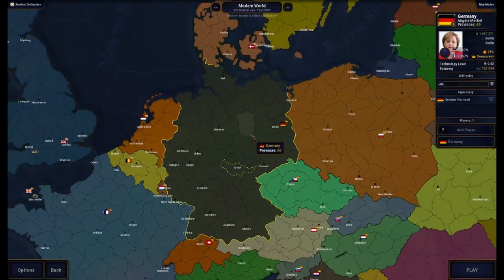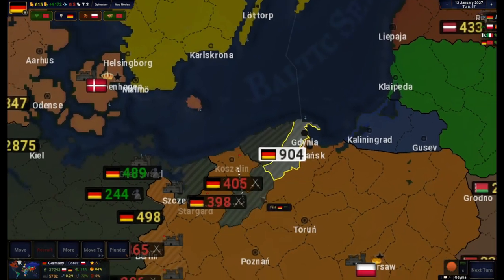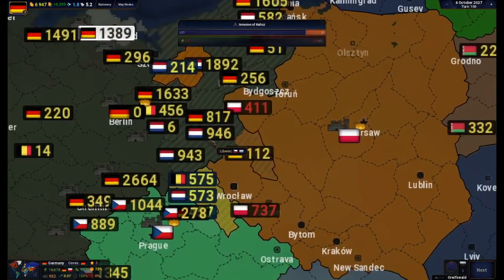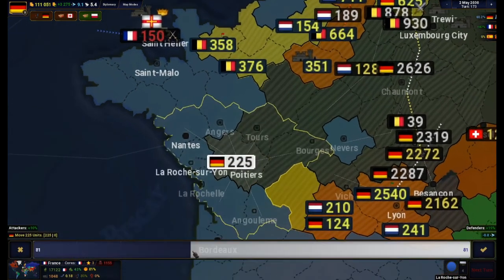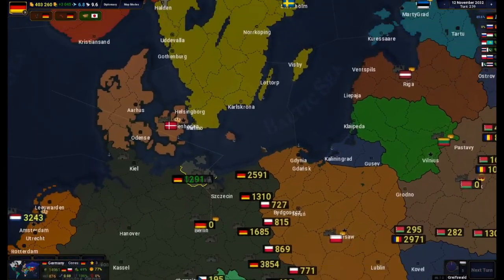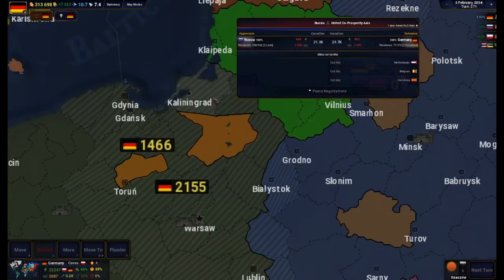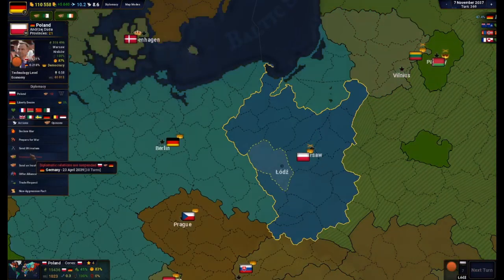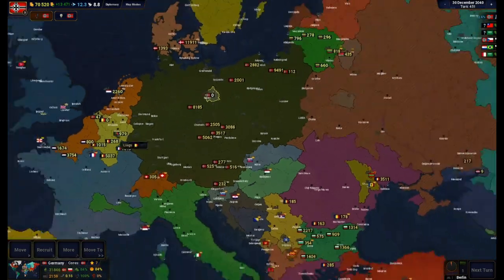Reforming AXIS GERMANY in Age of History 2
!!This video is inspired by AdizzPro!!

Today, we reform Axis Germany in Age of History 2. Previously known as Age of Civilizations 2, Age of History 2 is a mapping game that allows you to play in any time period in any country. Today, we play in modern day as Germany and work towards Axis Germany.

Axis Germany, infamously known as Nazi Germany had conquered Europe in the years of 1939 to 1945. Nazi Germany invaded France, Austria, Netherlands, Belgium, Denmark, Norway, Russia, Balkans, and Russia. They would collapse after the invasion of Russia & the United States' invasion of D-Day had turned the tables of the war in the allies' favor. Nazi Germany had surrendered on May 7th, 1945 after their leader, Adolf Hitler had committed Suicide in a bunker in Berlin.